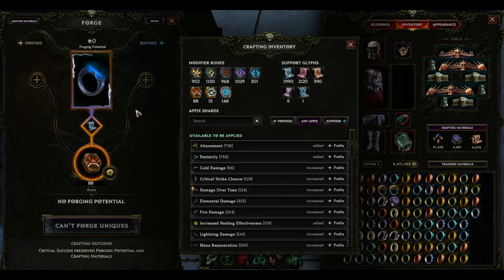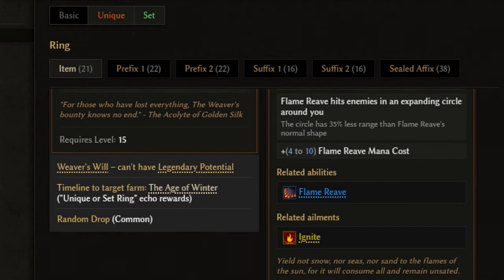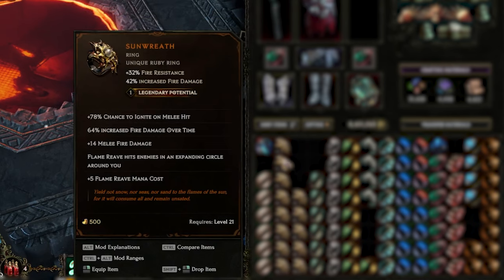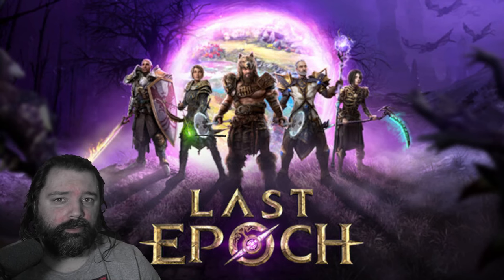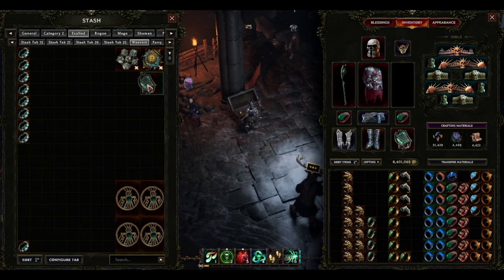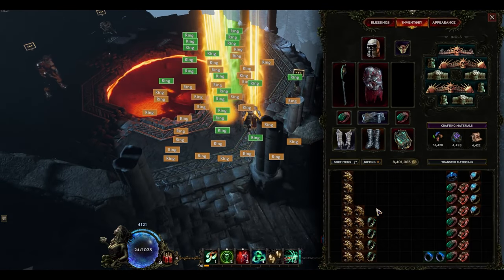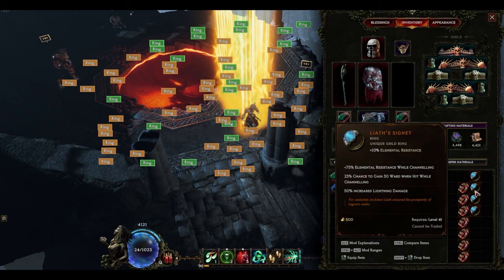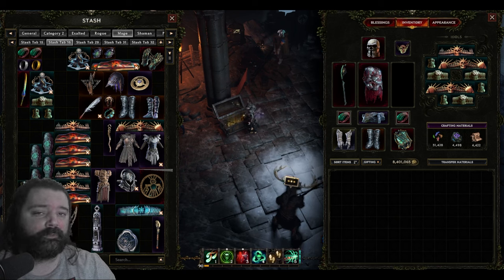Shocking Results of Last Epoch Rune of Ascendance Experiment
Using the forge and Rune of Ascendance will transform a normal, magic, rare or exalted item into a set or unique item within Last Epoch. However, the results are weighted which means certain items are more likely than others. This video is intended to give you a better idea of just how weighted those percentages are.

It is possible to get Weaver's Will items that will then generate random affixes as you use them and even unique items with legendary potential. Items that drop specifically off bosses are not available through this method.